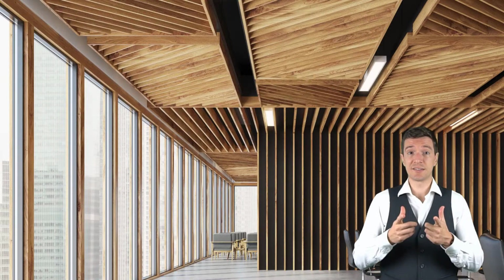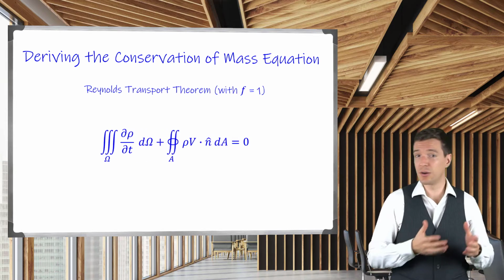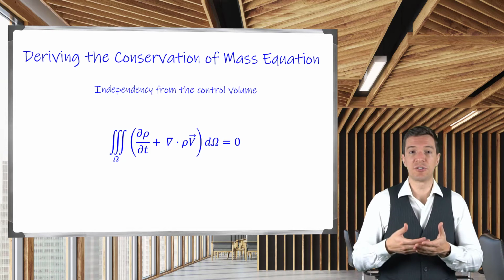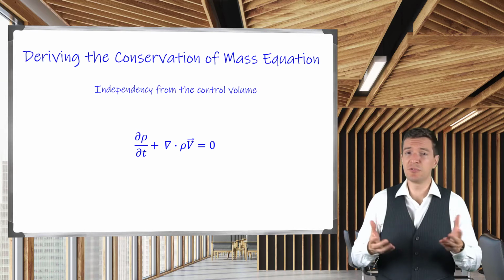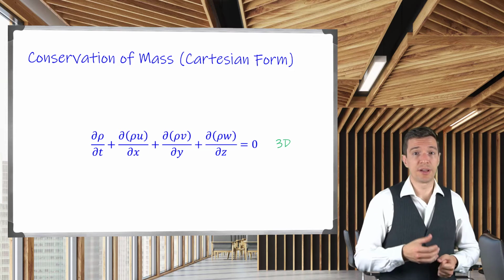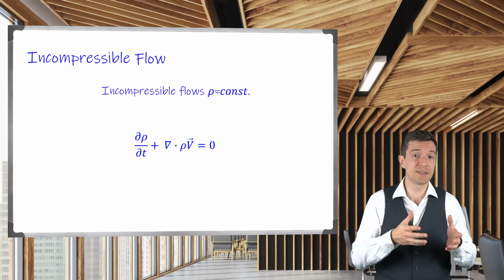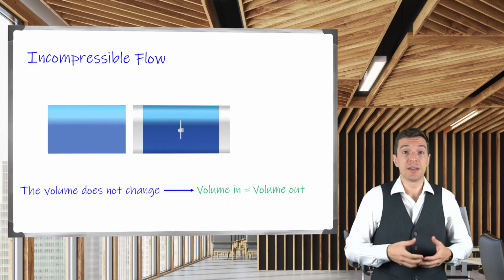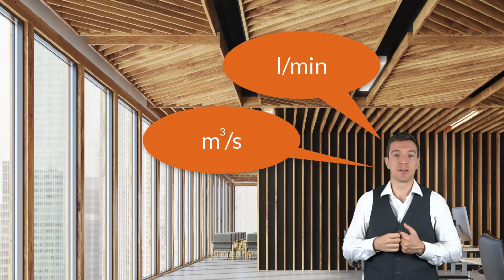Conservation of Mass Equation — Lesson 3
This video lesson demonstrates the derivation of the conservation of mass equation, and how the equation may be modified to describe incompressible flows. It is part of the Ansys Innovation Course: Governing Equations of Fluid Dynamics. To access this and all of our free, online courses — featuring additional videos, quizzes and handouts — visit Ansys Innovation Courses